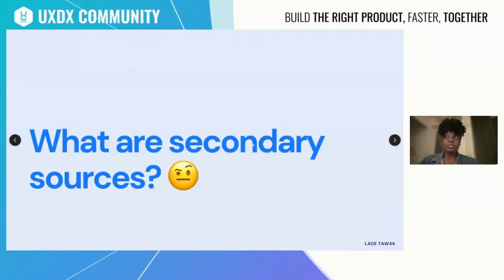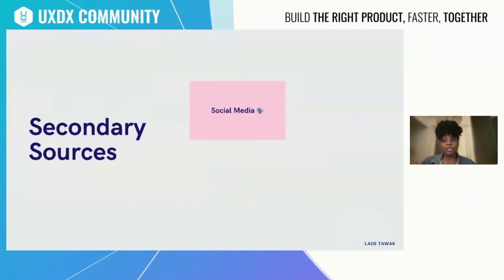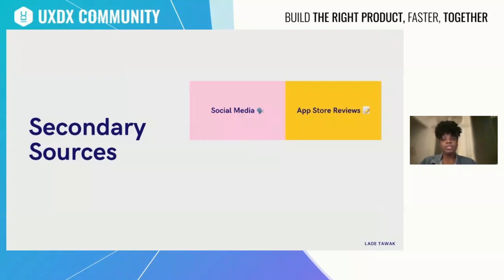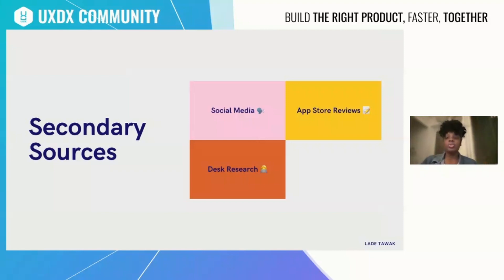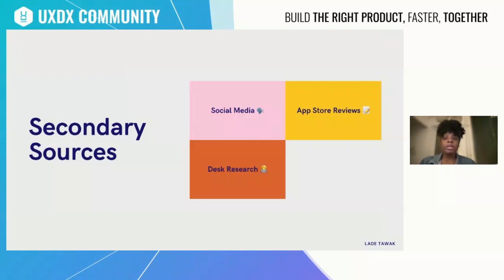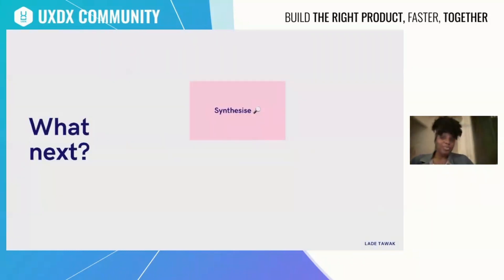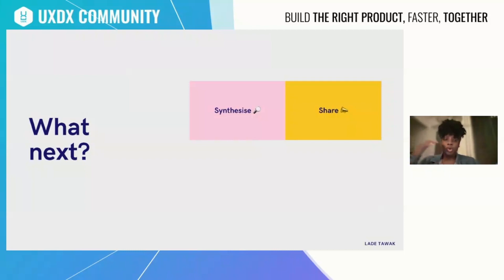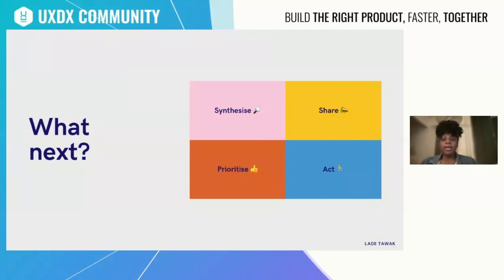How to use Secondary Sources to Guide Product Decisions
Lade Tawak, Senior UX Researcher & Experience Designer, Lobster Ink

Sometimes, it can be difficult to gain direct access to users to conduct research. Other times, you're not even sure what problem to address. Fortunately, there are many internal and external sources of getting valuable feedback that can help you narrow down your research focus, formulate hypotheses, or even make product decisions.

By the end of this talk, you will have identified at least 4 of these sources, and learnt what to keep in mind and what mistakes to avoid when using the sources.

You should attend this talk if you are:
A sole UXer with limited research budget
A beginner UX Researcher who is looking to learn how to identify research problems
A PM who would like to become more user centred